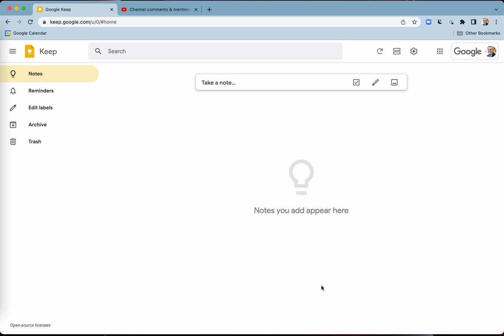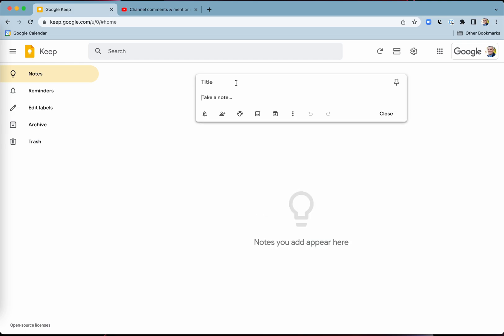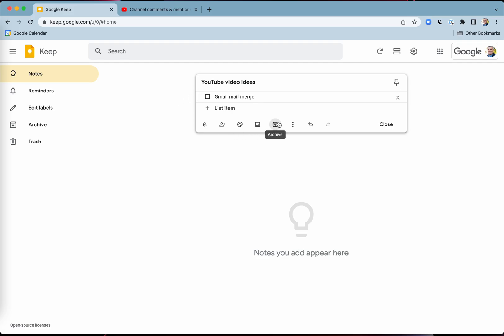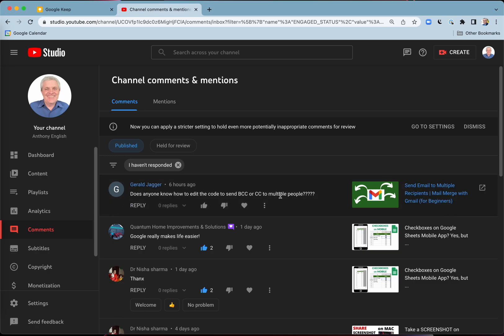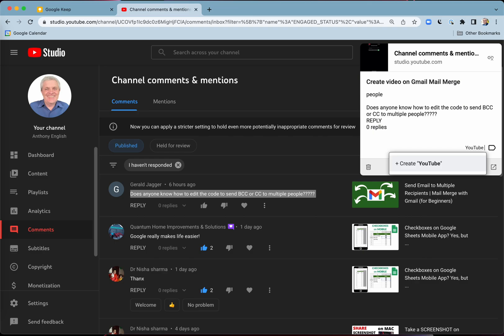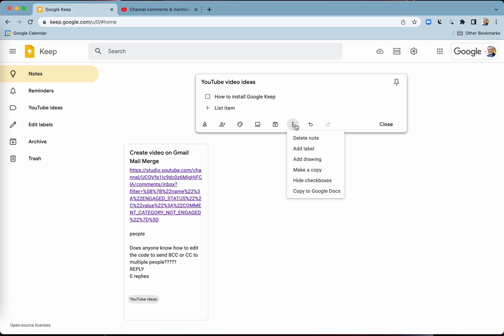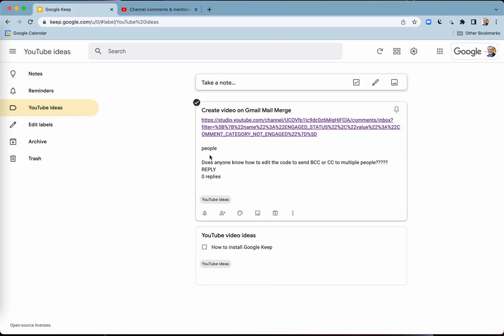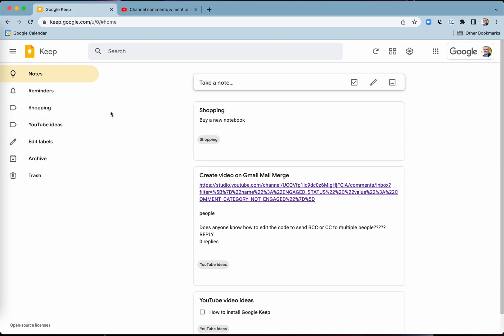Best Note Taking App (Brain Dump Your Ideas FAST)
Don't let those great ideas slip through the cracks. Capture them quickly using Google Keep.

Google Keep is free, and it syncs straight from mobile to desktop to tablet.

QUICK START WITH GOOGLE KEEP
You can use Google Keep to capture ideas for your YouTube videos.

Also, the Google Keep Chrome Extension makes it very simple to save a comment, an article, an image or a video for looking at later.